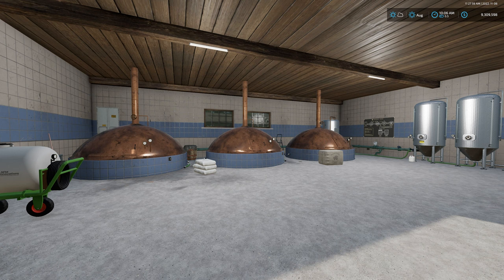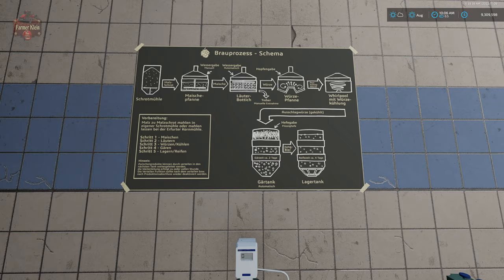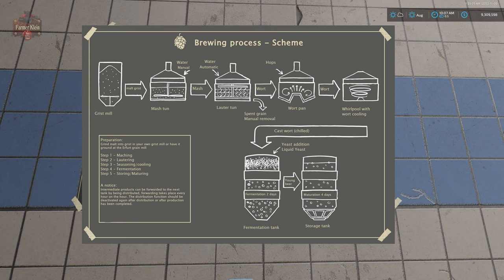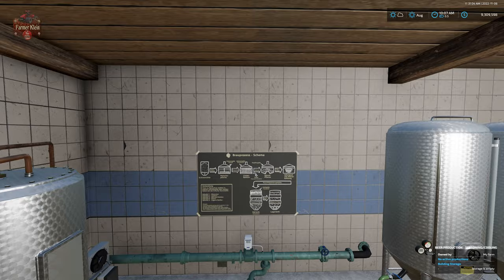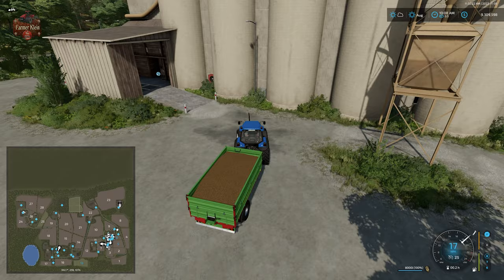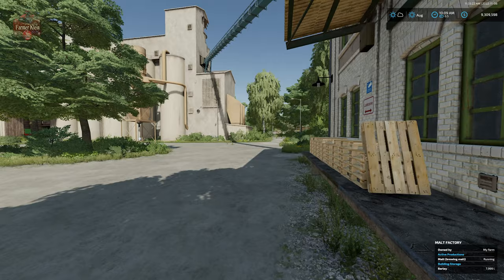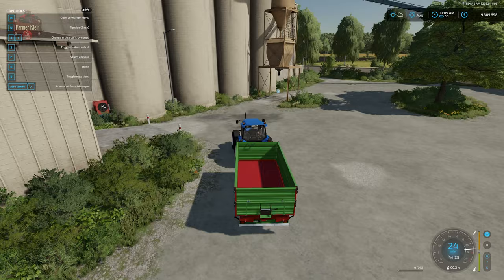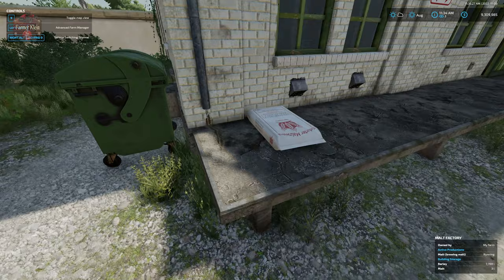❓ FS22 Hof Bergmann Explained ❓ Brewing Beer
Today on our Hof Bergmann explained video series we take a deeper dive into beer production walking the player thru every step of the process from raw barley just out of the field to beer in kegs or bottles and where to sell them.

Games and Online Game Stores